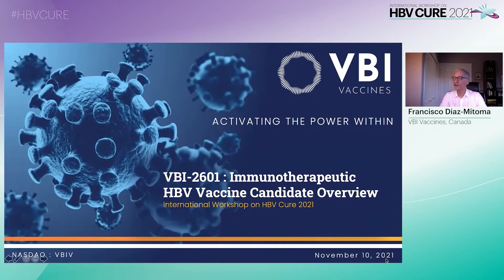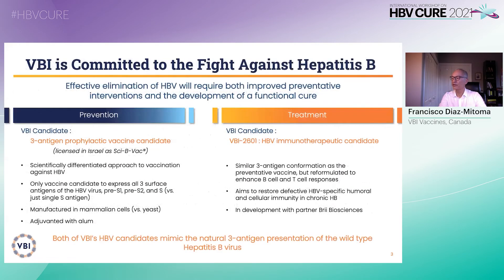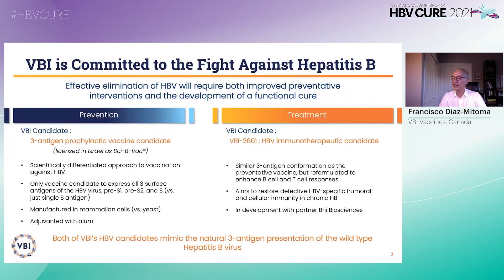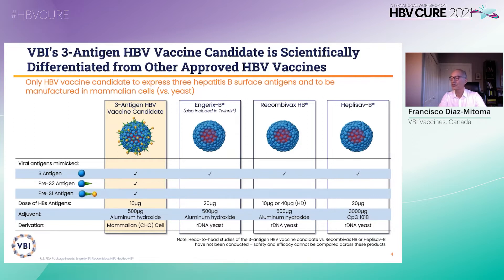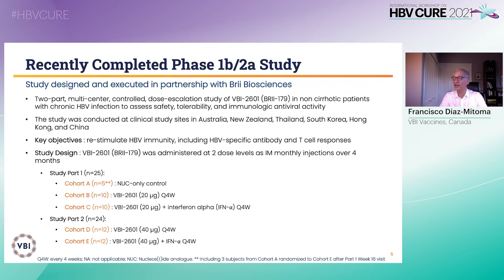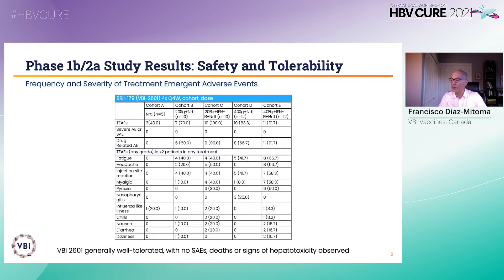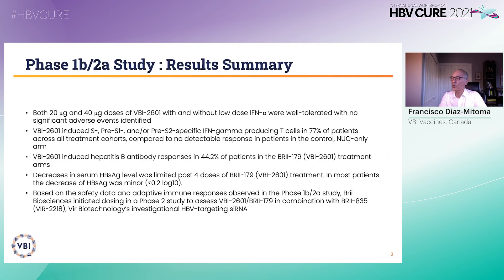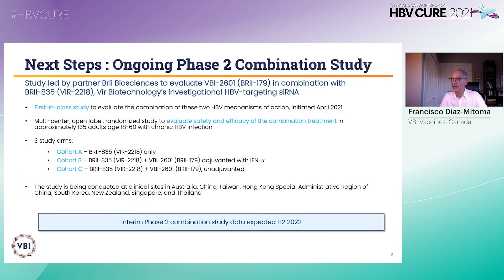VBI-2601: Immunotherapeutic HBV Vaccine Candidate Overview - F. Diaz-Mitoma, MD, PhD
Speaker: Francisco Diaz-Mitoma, VBI Vaccines, Canada
Presented: Session 2: Clinical Immunology and Immunotherapy Updates
International Workshop on HBV Cure 2021